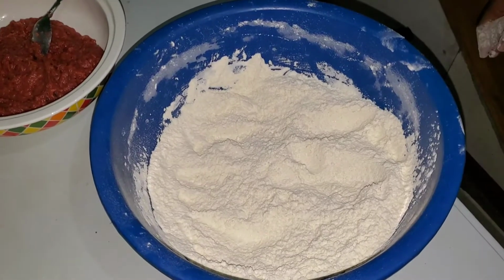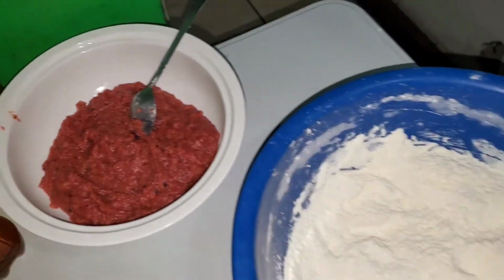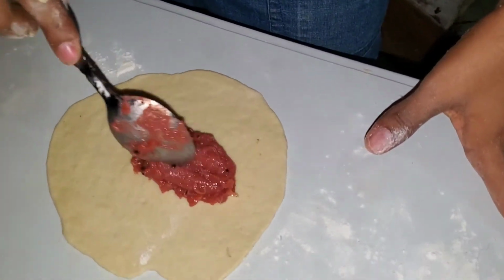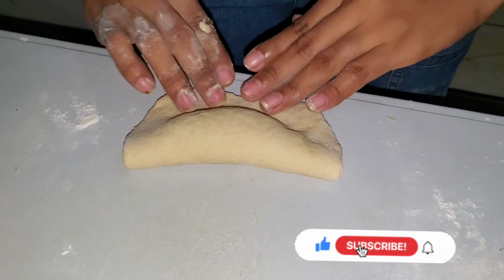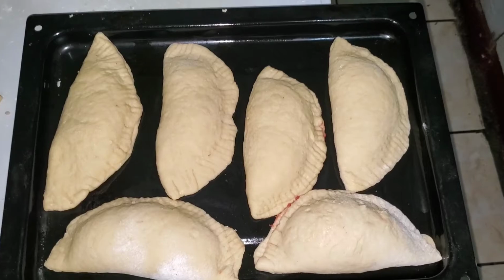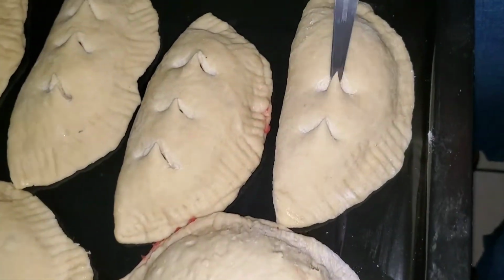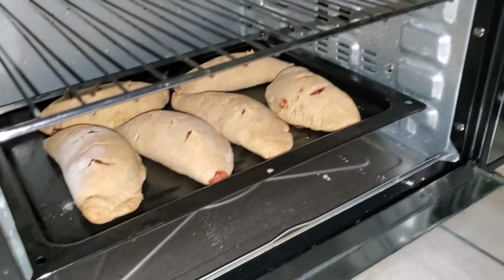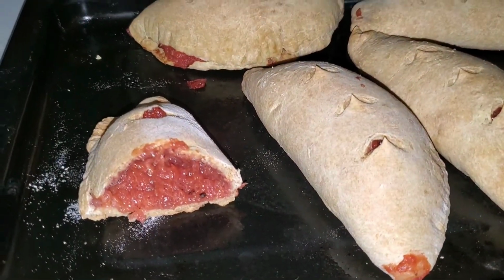easy plantain tart